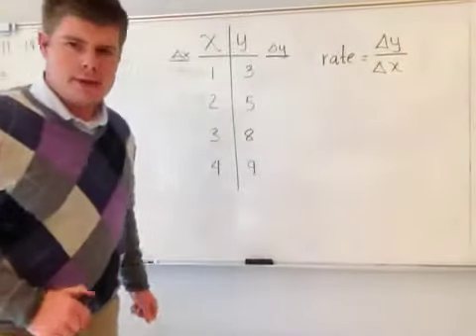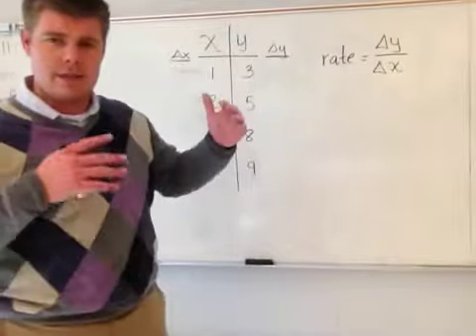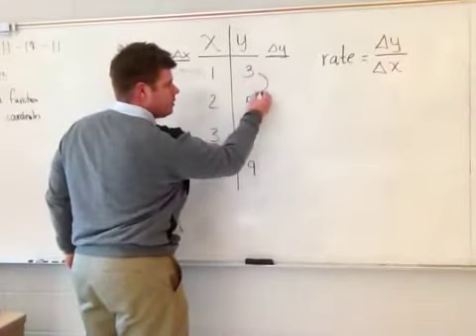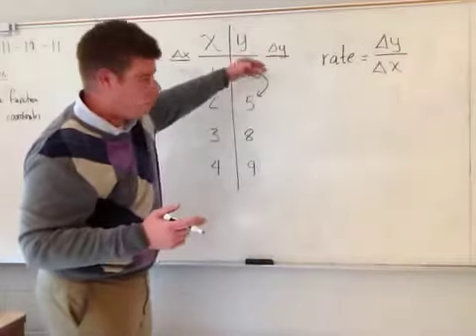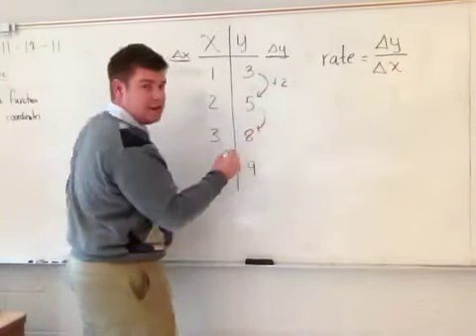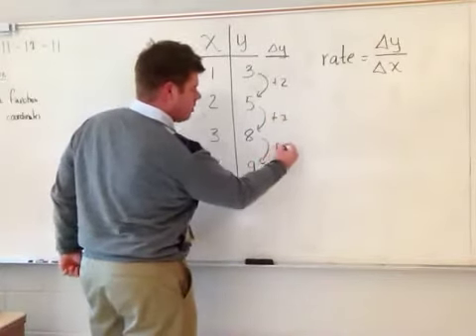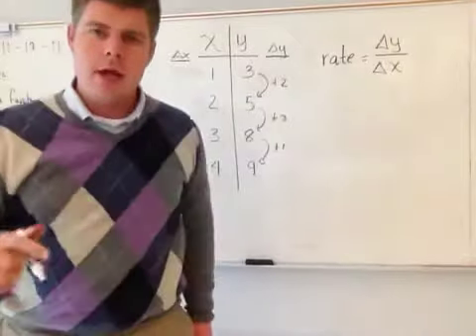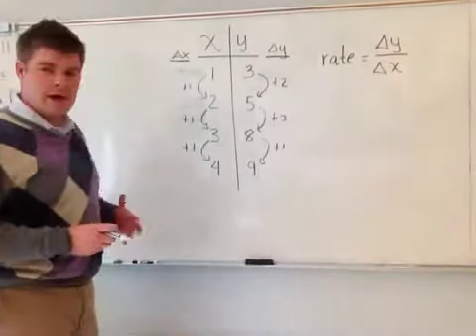Reason Data Is NOT Linear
Showing why a set of data is not linear